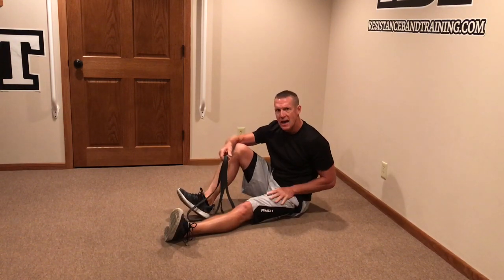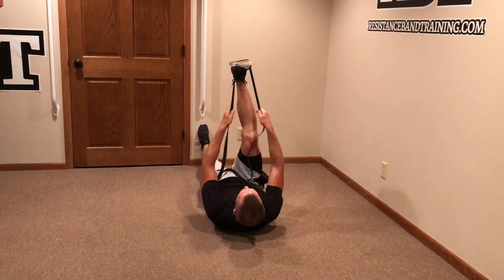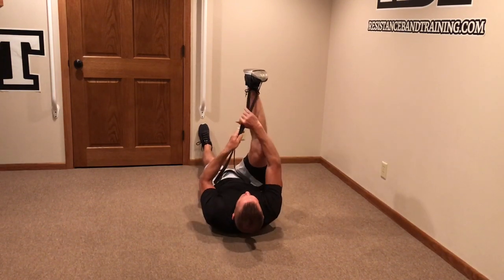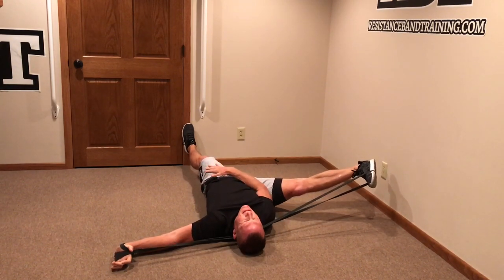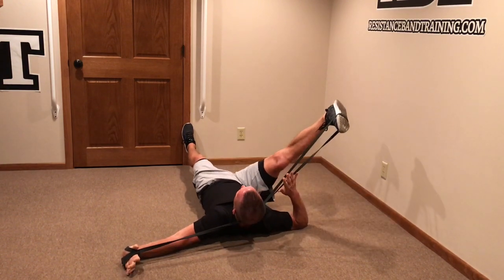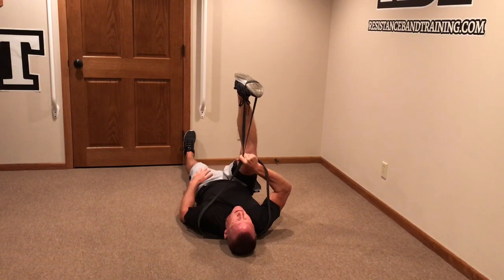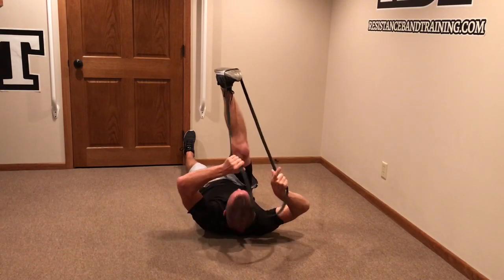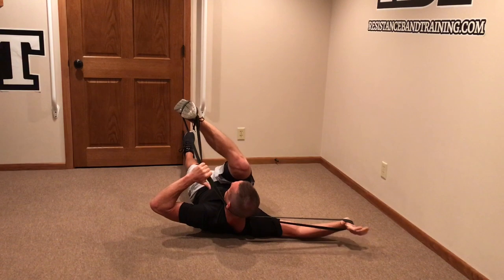Thigh pain stretches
1. WE'RE YOUR FITNESS SOLUTION!
Discover your unique fitness solution with RBT! Get the education, training, workouts and equipment to improve flexibility, core stability, movement coordination and real world strength Anywhere, Anytime, Anyway.

2. AGELESS EXERCISE SOLUTION
What Resistance Band Training can do that lifting weights can't to keep your Body Younger.

3.  NEVER MISS A WORKOUT
Learn the secret to creating convenient workouts when "Time and Space is Limited".

4. ATTENTION COACHES AND TRAINERS
Discover 8 ways to apply RBT into your performance programs to build Fast-Fit & Flexible athletes.

SIGN UP FOR RBT WEEKLY NEWSLETTER

Every week get written and video workouts and training just like this.  It’s where you will find the complete Blog Post on today's video